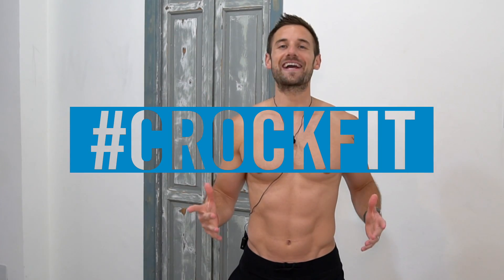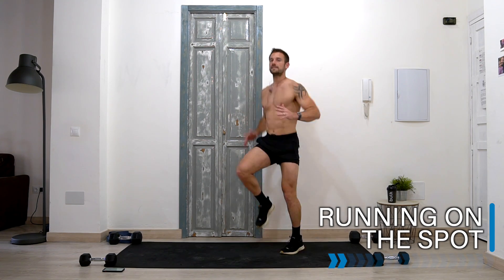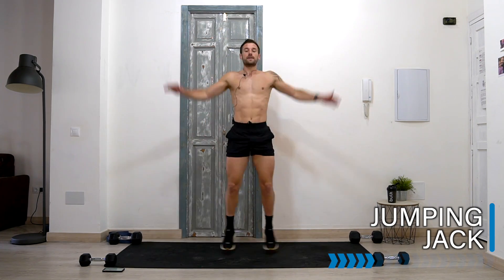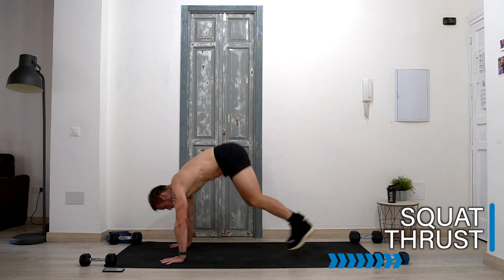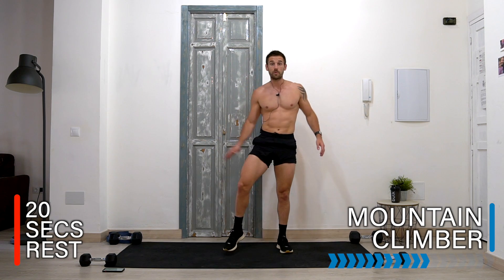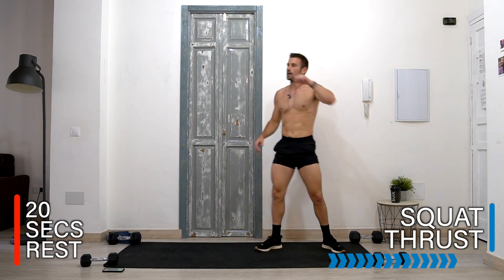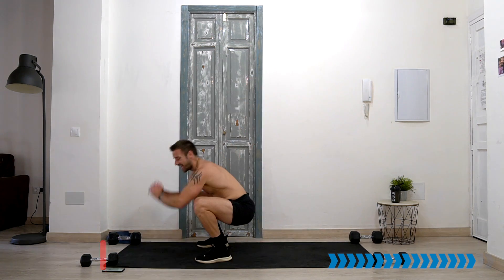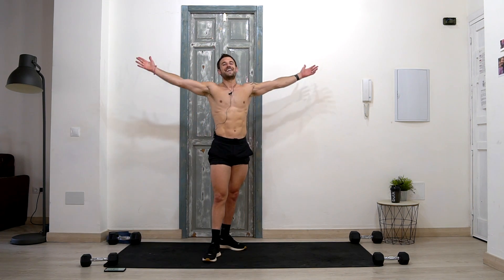Energetic Beginner HIIT to BURN FAT | Easy 20 minutes | NO equipment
Hey Guys, this is an energetic beginner HIIT workout to burn fat! Absolutely no equipment needed - just you and your readiness for a 20 minute fat burning workout. Not a beginner? You're welcome too! Let's go CrockFitCommunity!

00:00 Intro
00:41 Warm up
02:55 Round 1
11:14 Round 2
19:40 Cool down
22:00 Outro

GET MY FREE CROCKFITAPP HERE!⁣
Free on Apple & Google App stores

SONGS:

License ID: j4mv3Wmyv2L Get this and other songs for your next YouTube video

Get I'll Be There by Jess Glynne License ID: QZp3wJzBYx7 Get this and other songs for your next YouTube video

License ID: ZGwkOeOor4m Get this and other songs for your next YouTube video

Get Got You Covered by GRACEY, Billen Ted License ID: Z2qRoYv7ybp Get this and other songs for your next YouTube video

License ID: 9nkLPZ3xOQG Get this and other songs for your next YouTube video

Get Don't Be so Hard on Yourself by Jess Glynne License ID: AgVXBOE14P3 Get this and other songs for your next YouTube video

License ID: 0j4ykPbExbD Get this and other songs for your next YouTube video

Follow my other pages too!⁣